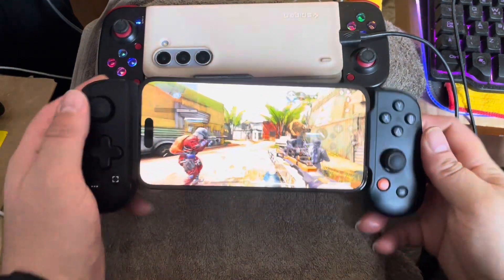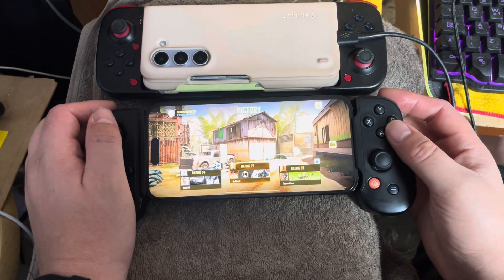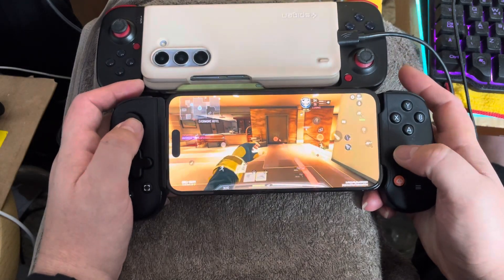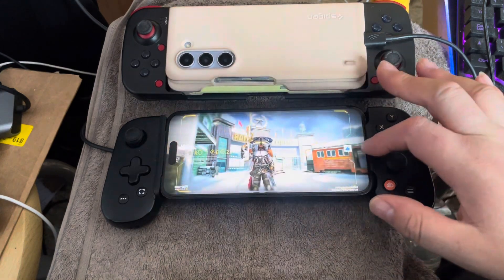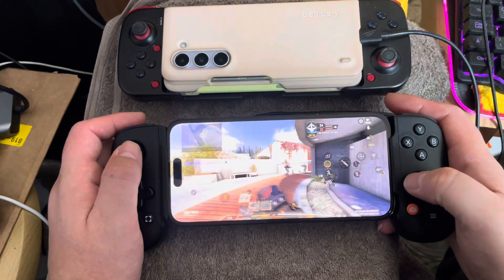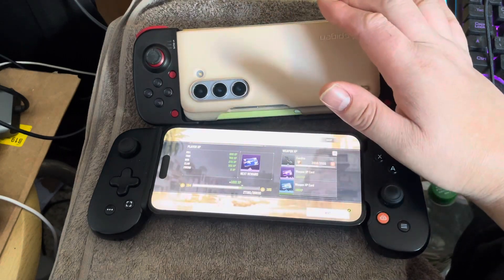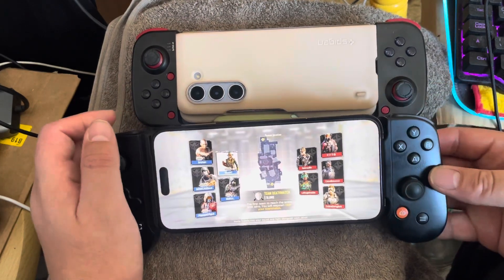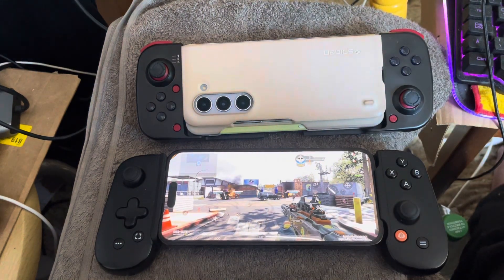Call of Duty: mobile - BackBone + iPhone 14 Pro Max and Thoughts! (Amazing Gameplay)